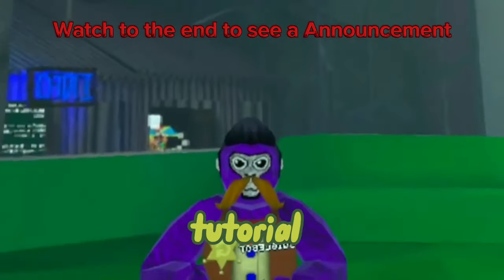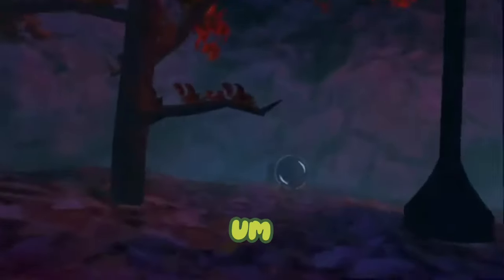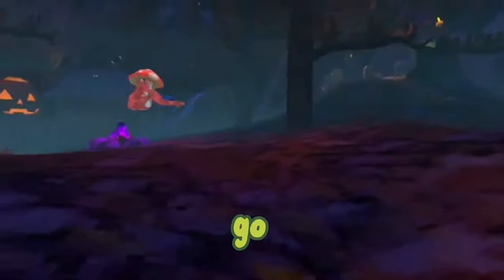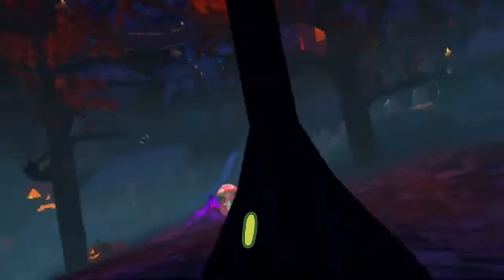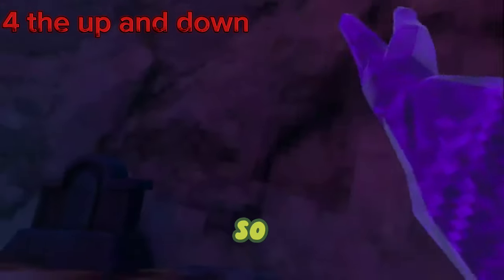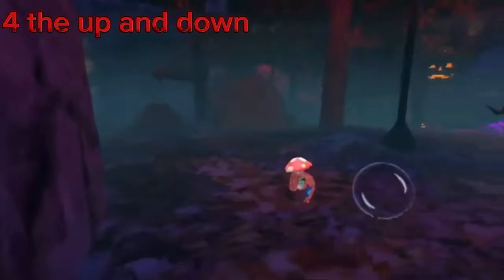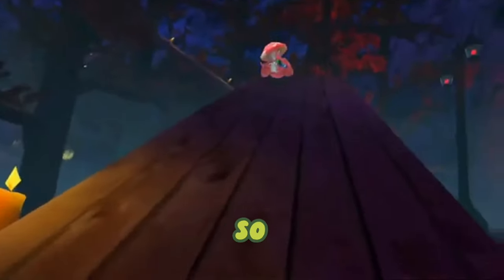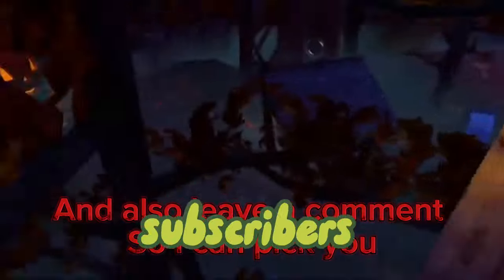The ULTIMATE Ground Tutorial | Gorilla tag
Thanks to @ZenticExpo  for the help
And thanks for 1000
Get this video to 10 likes And I will do a giveaway 1000 shiny rocks for whoever I pick in the comments￼